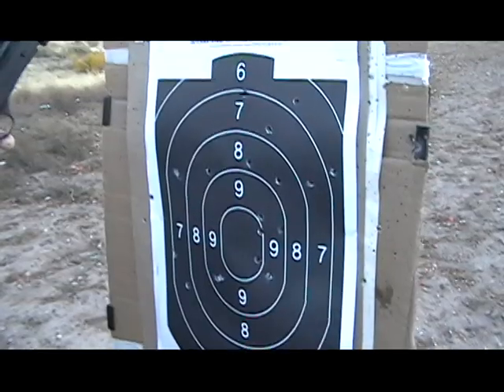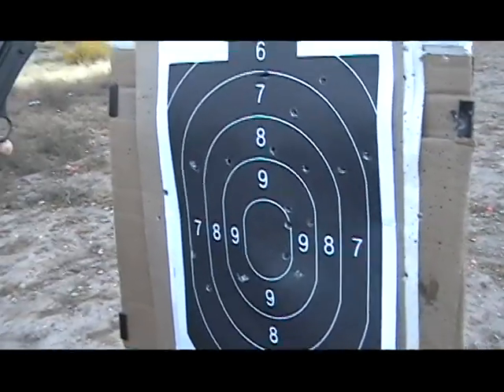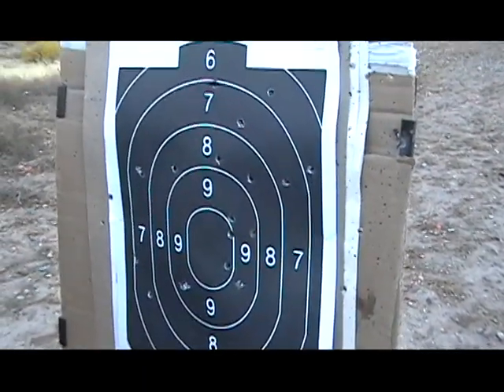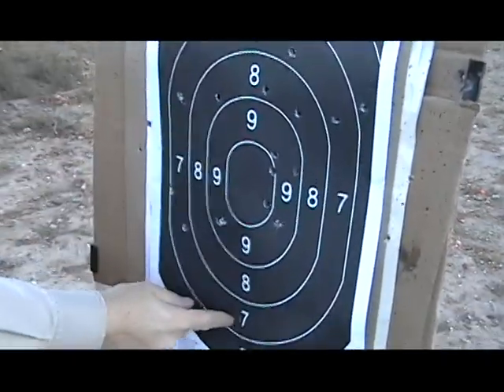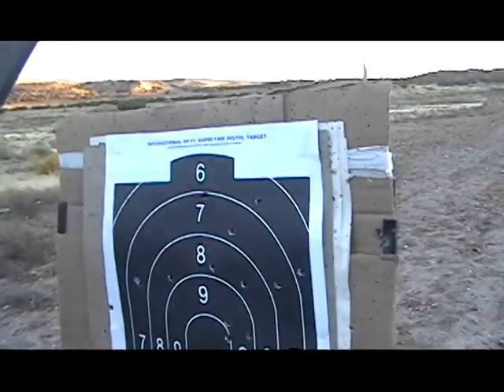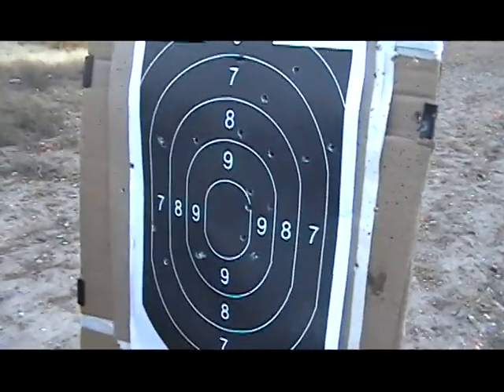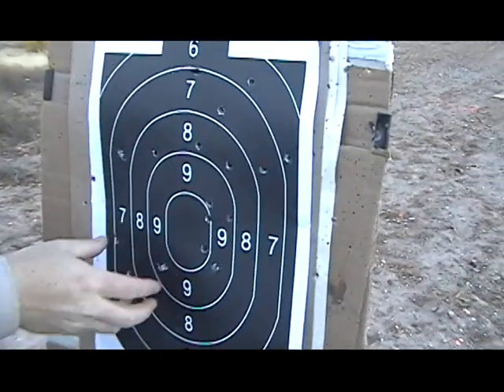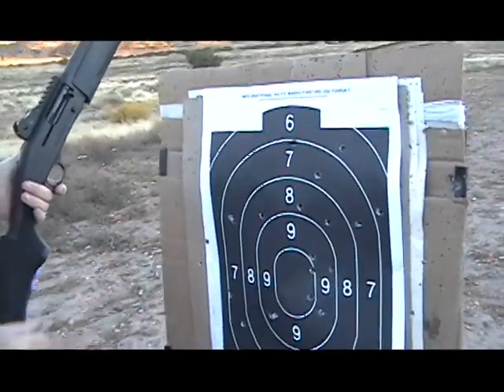Mossberg 930 SPX buckshot on paper